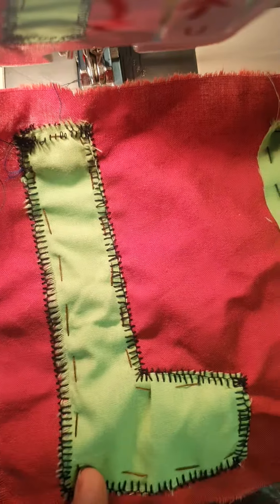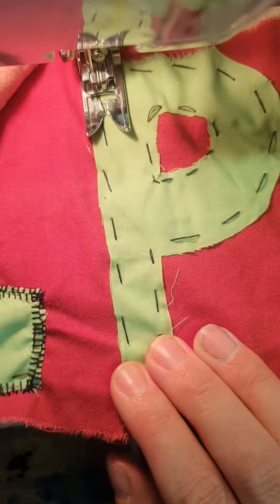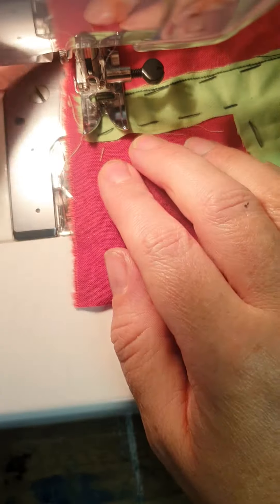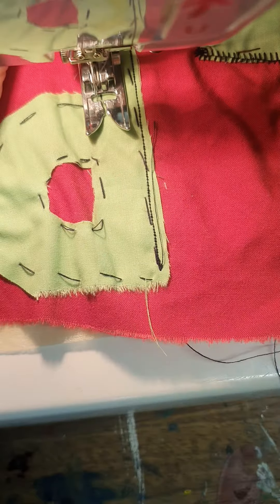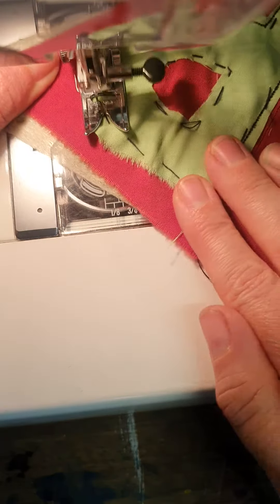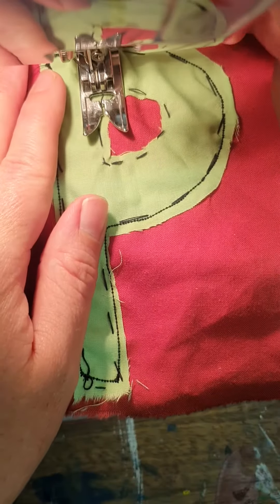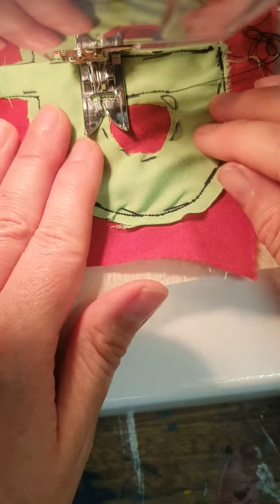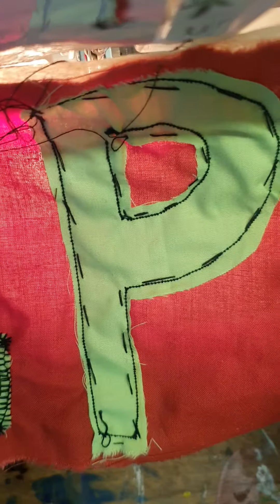straight stitch machine applique